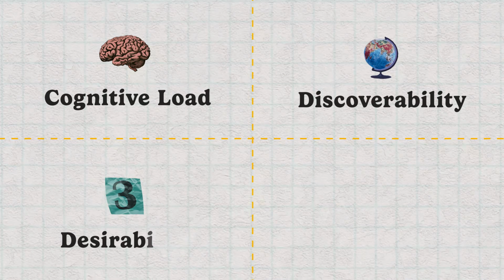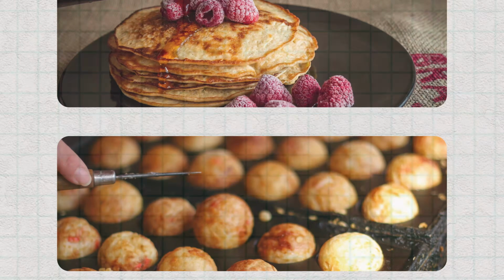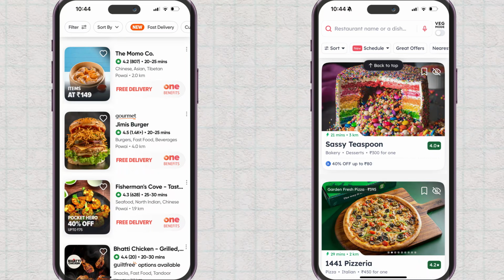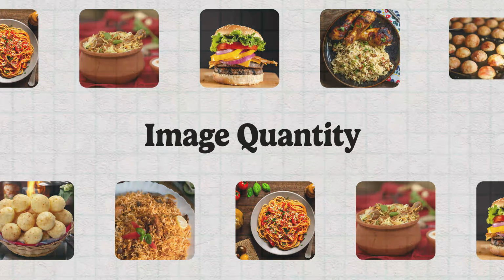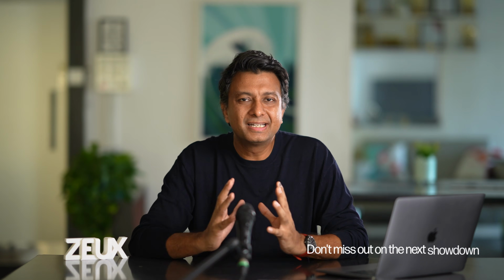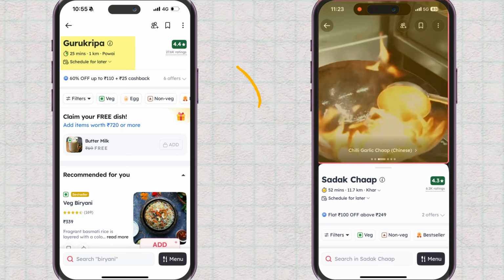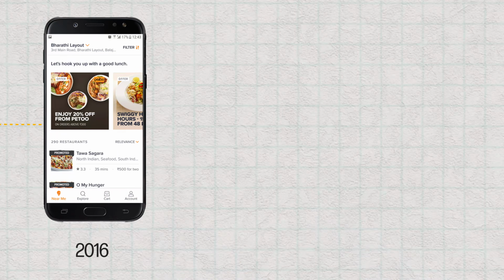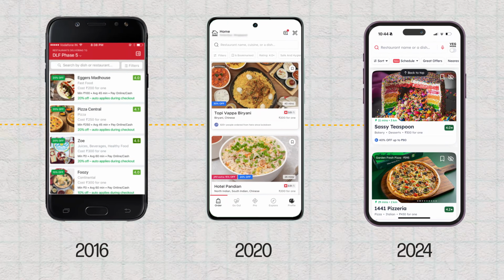vs. @SwiggyIndia | Who Nails the User Experience? | Digital Experience Showdown | Ep #1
Welcome to the Digital Experience Showdown!

In this brand-new series, we pit two competing brands against each other and break down their UX strategy to see who's doing it better-and what we can learn from it.

For Episode 1, it's Zomato vs. Swiggy-India's top food delivery apps! 🍔🚀

Which one has the better user experience? Which app's UX strategy, product design, and ordering flow make it easier (or harder) to get your food fast? We break it all down and see who's really delivering the best UX case study in food tech.

Who wins this UX battle? Watch till the end to find out!

00:00 Introduction
00:35 Parameters of comparison
01:31 Round 1
02:46 Round 2
03:18 Round 3
04:57 Round 4
06:04 Final Scores & analysis